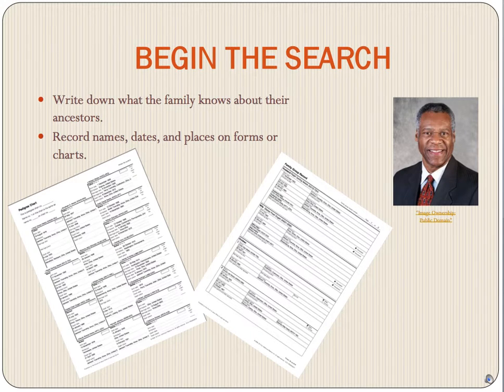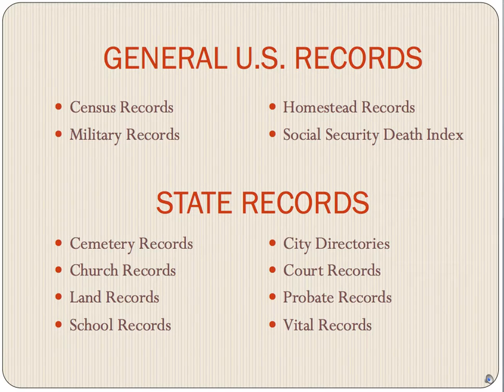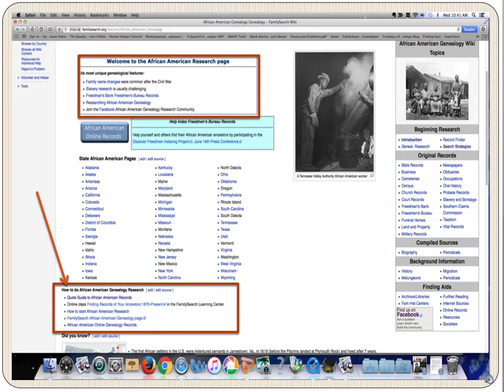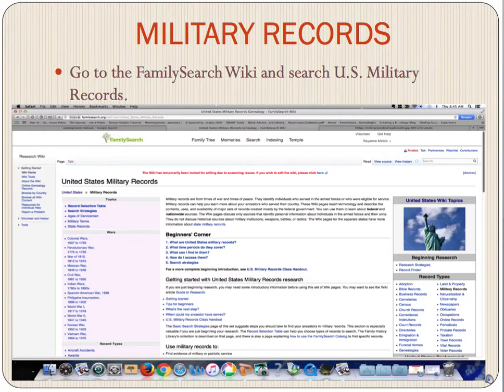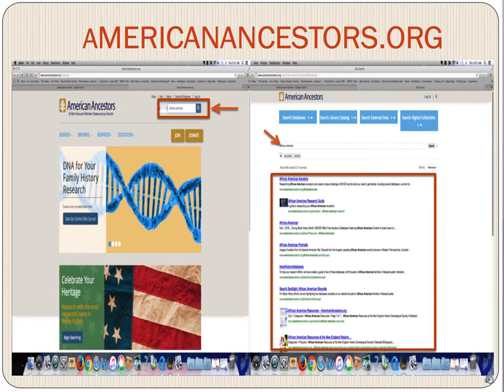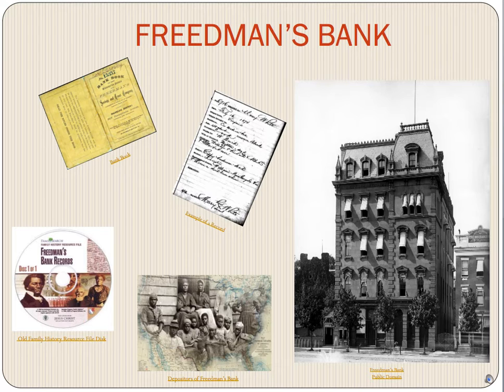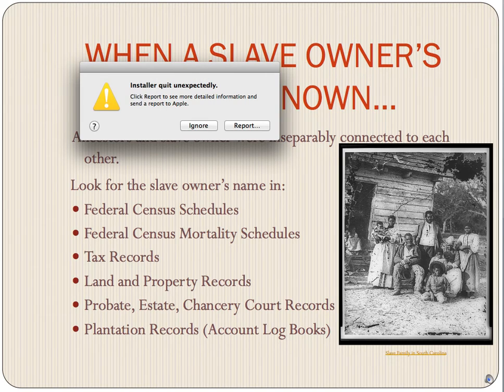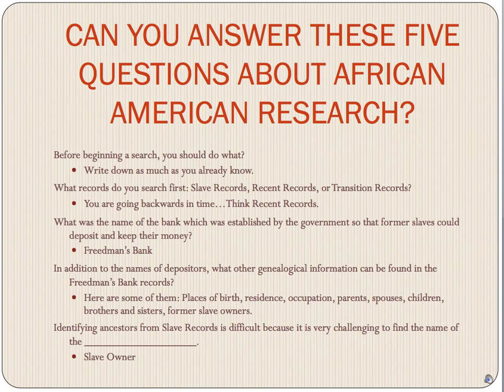African American Research by Rayanne Melick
This training video will help you in researching your African American Family History.